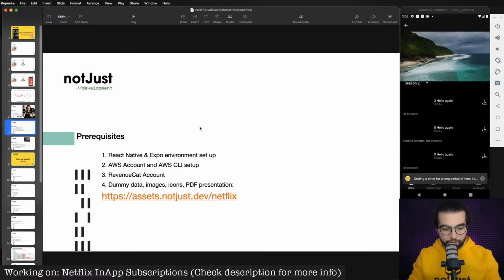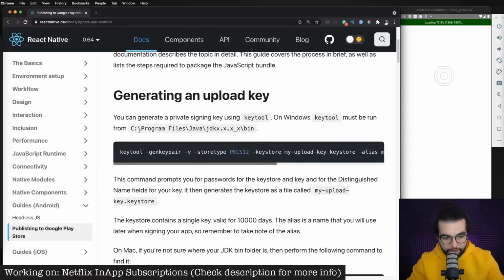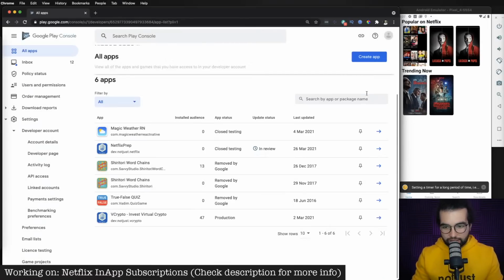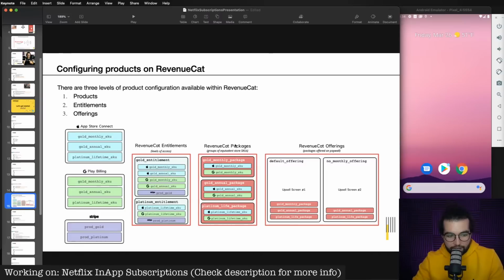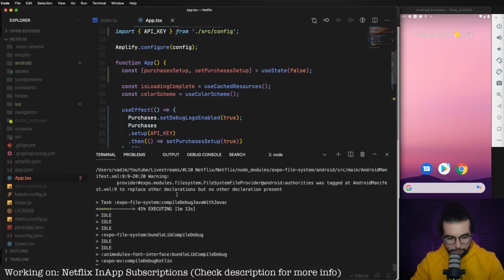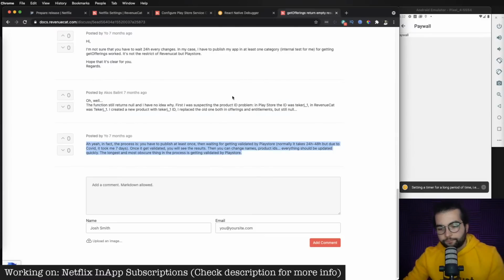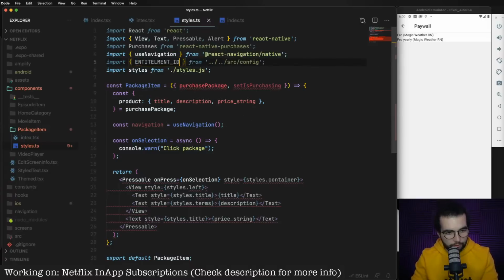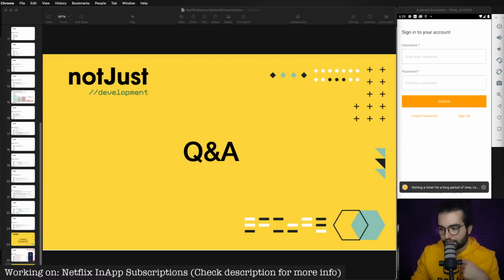🔴 In-app Subscriptions in React Native Netflix Clone (Tutorial for Beginners)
Let's implement an In-app subscription in React Native using RevenueCat based on the Netflix Clone

In this series, we are going to build the Netflix mobile app from scratch using React Native and AWS Amplify. This is a great and fun opportunity to learn and practice hybrid mobile development with React Native and AWS Amplify for everybody, from beginners to professionals. Let's learn together 📖💡

📚 Enroll in "The Full-stack Mobile Developer" and become a 6-figure dev in 2021

Timecodes:
coming soon